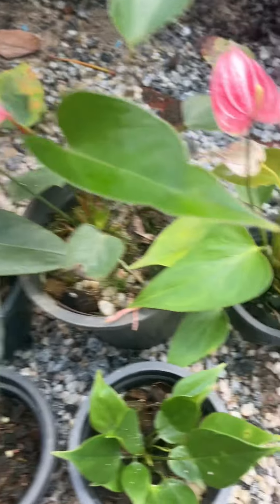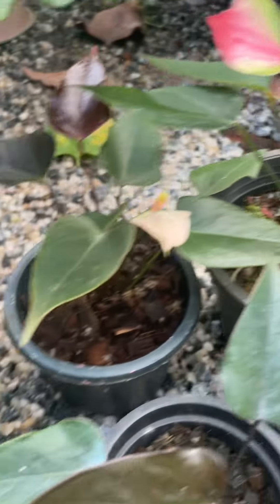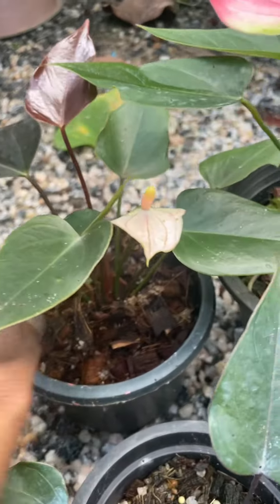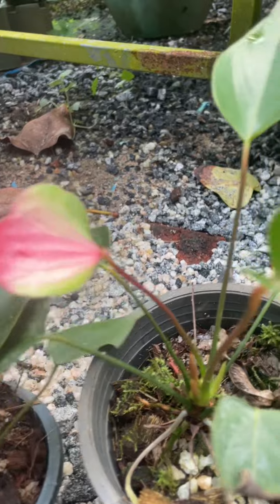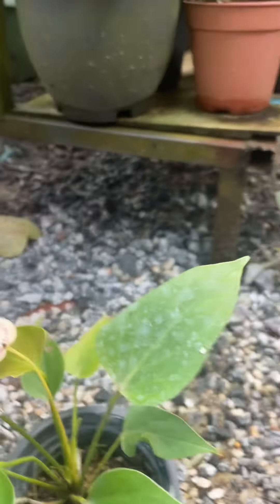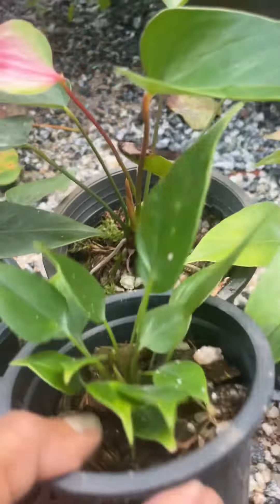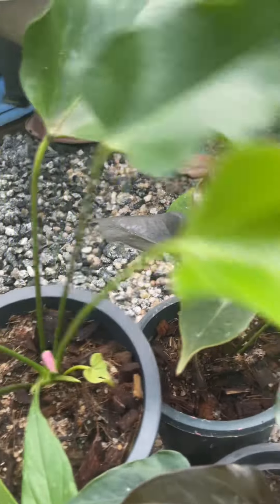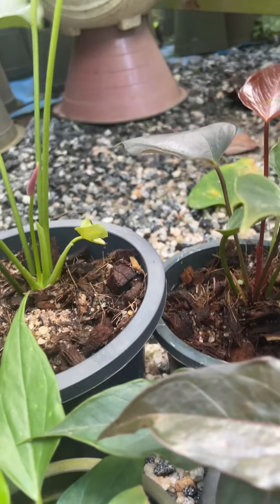වාසි package ගන්න බලාගෙන ඉන්න ඔයාලා වෙනුවෙන්මයි 0774786563